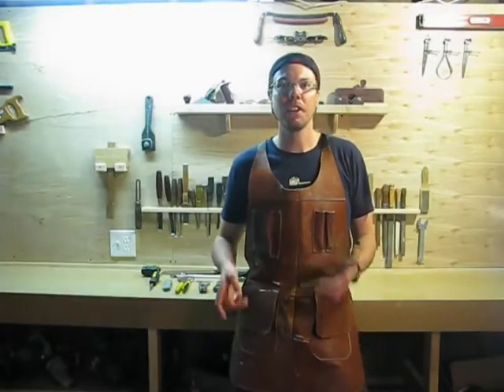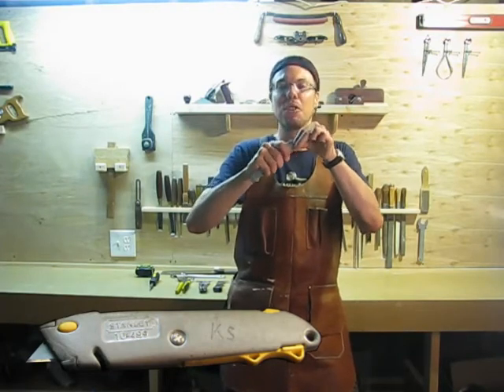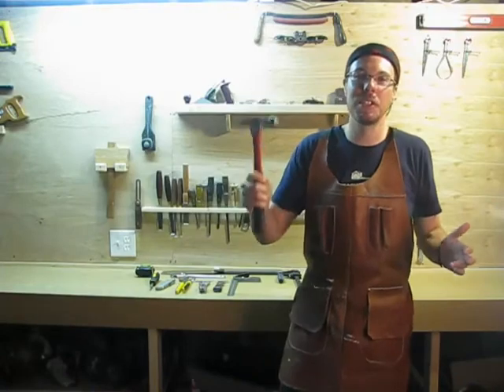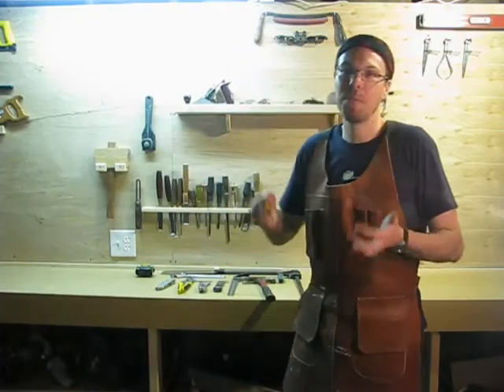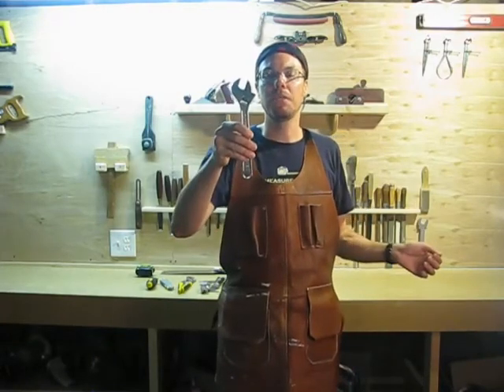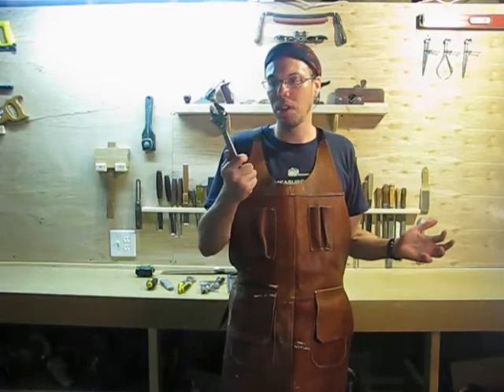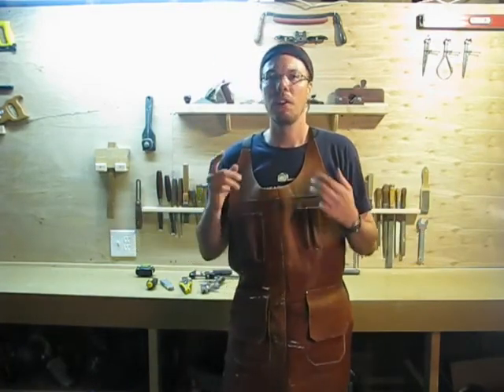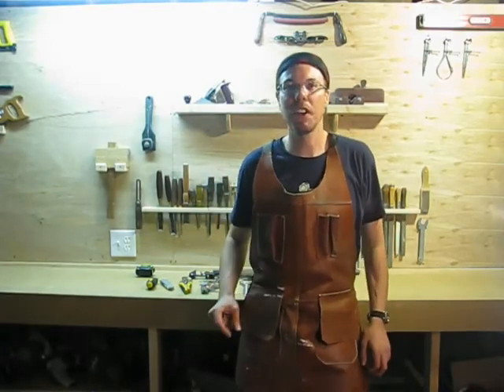The 10 Critical Hand Tools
10 hand tools that everyone should have in their bag.